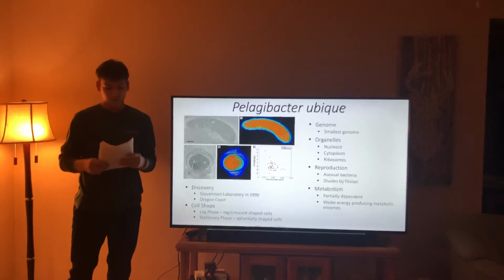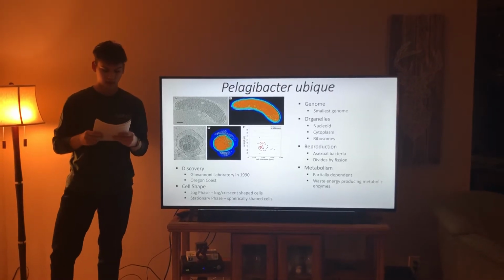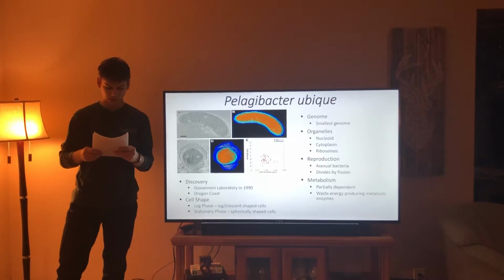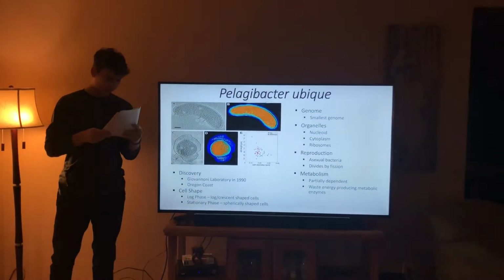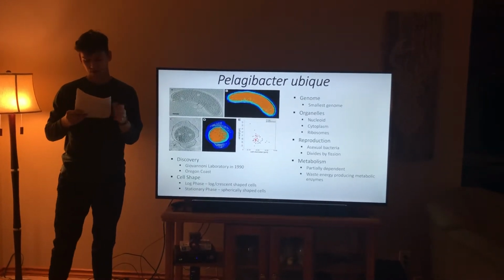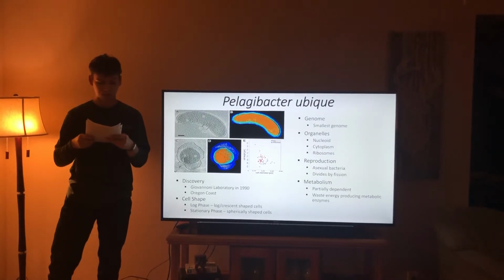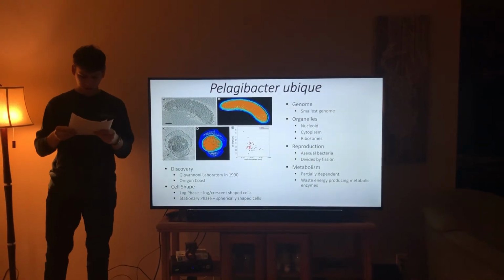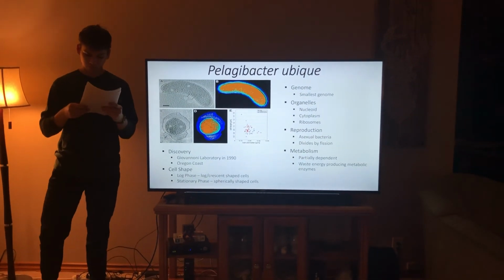Pelagibacter ubique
Cell Biology assignment with a unicellular organism.